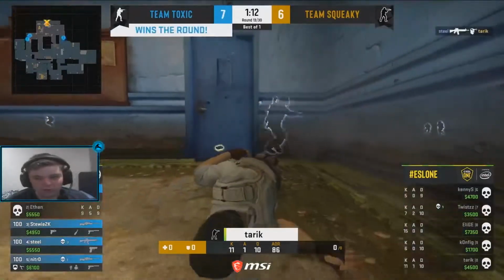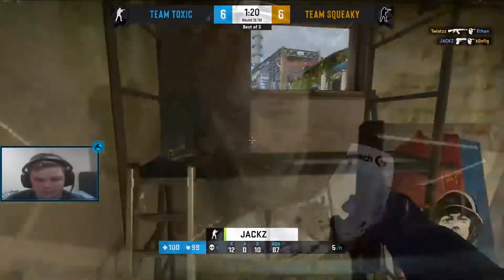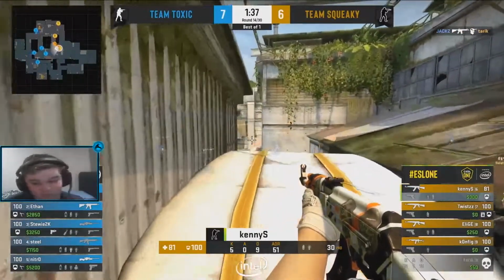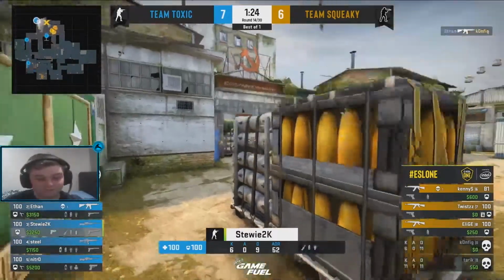CS:GO Cache Remake Live Reaction